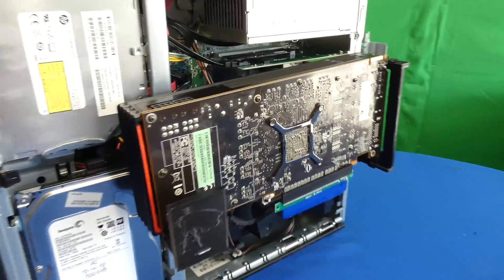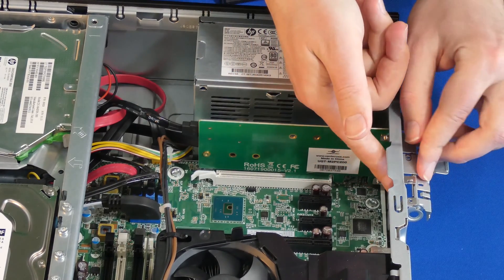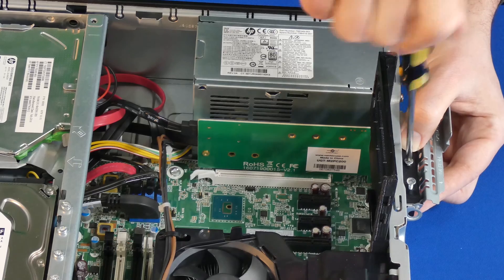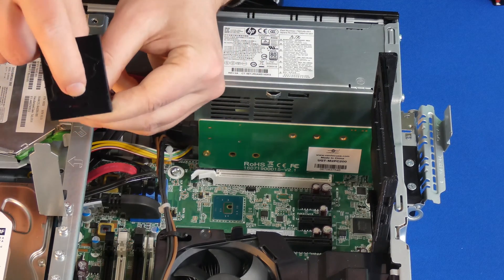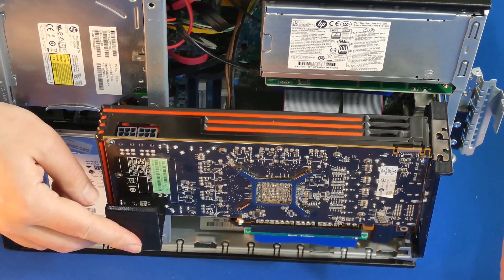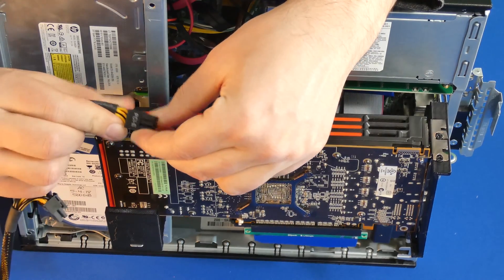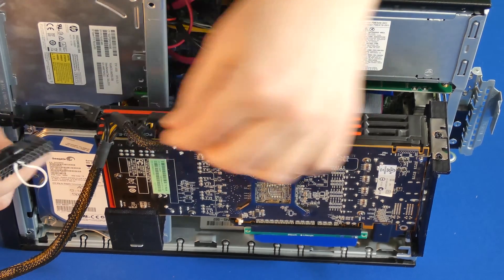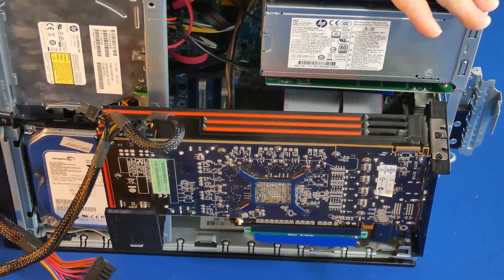proto1 External GPU Adapter for SFF Computers HP 800 G1, 800 G2, 800 G3 EliteDesk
Proto1 External GPU Adapter
PCIe extender cable
24 Pin to 6Pin PSU Adapter

Proto1 is an External GPU Adapter for SFF Computers. If you happen to have a SFF computer i.e. HP 800 G1, Dell 9020, Lenovo p90p you've probably realized that a standard size GPU is too big to fit inside and PSU is not strong enough to handle it. This adapter allows you to mount any size GPU to any SFF. This product is made of biodegradable plastic and is very strong/durable. It comes with mounting hardware (screws). Please see mounting examples in images or video.

Use of GPU adapter is under assumption that buyer is willing to modify the original PC case and is
willing to accept any damages to any PC components that might happen during installation or use of
the computer after adapter install (including personal injury, electric shock, fire and etc).

Buyer should also be aware that I “cobuman” is only providing the adapter and is not responsible for
any electrical components used in conjunction with GPU adapter including damages. In some PC cases adapter fitment is not guaranteed and comes with no warranty.

If underage ask an adult for assistance...

Attachment of supporting adapter will differ from PC to PC...

My Setup